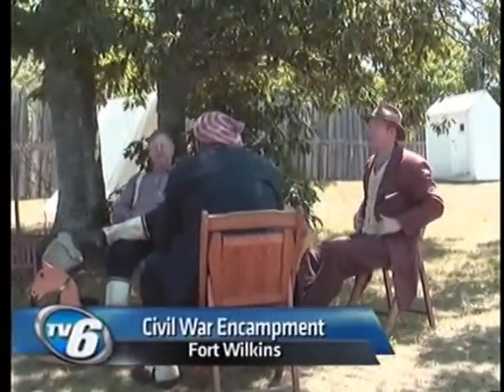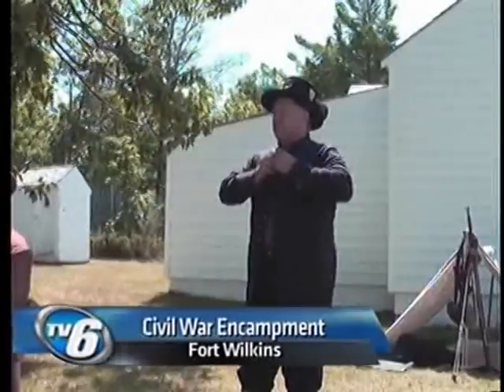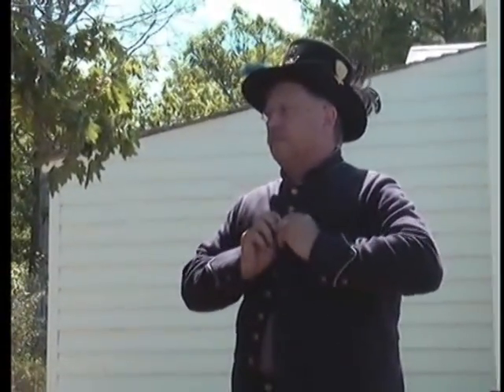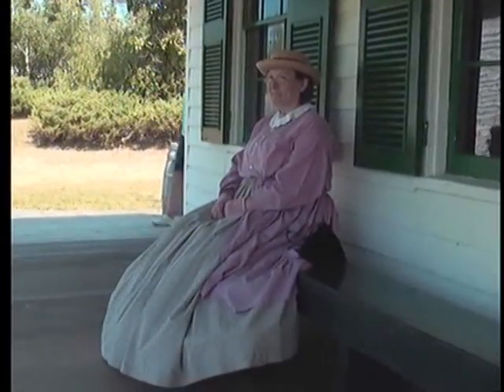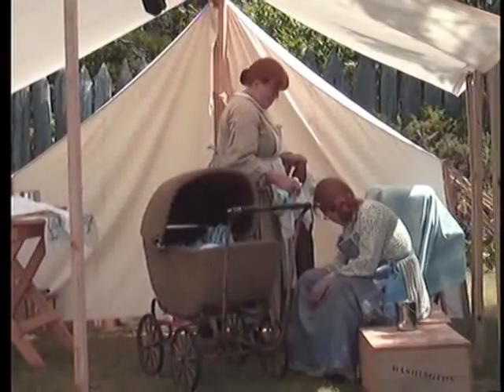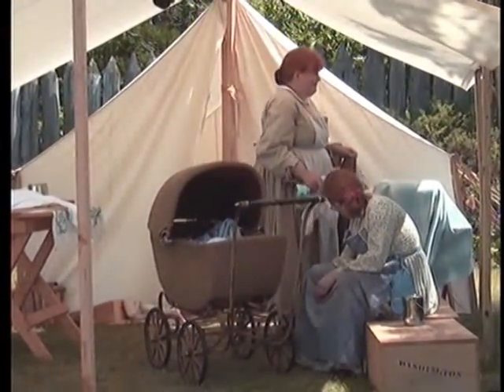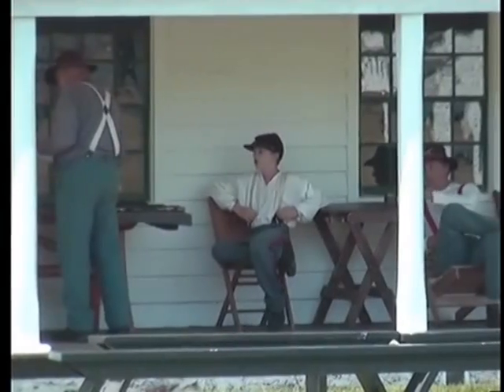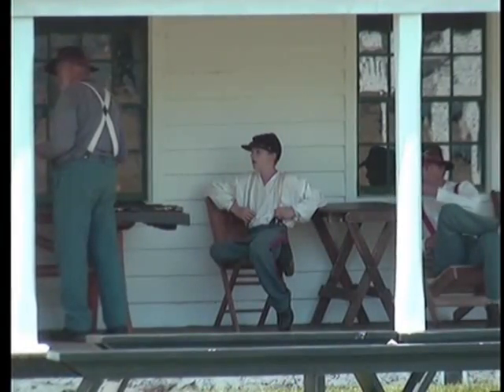A glimpse into the Civil War